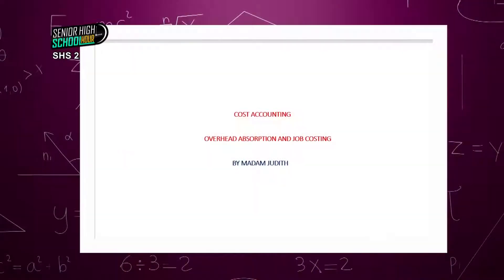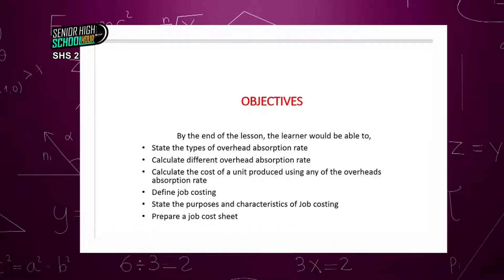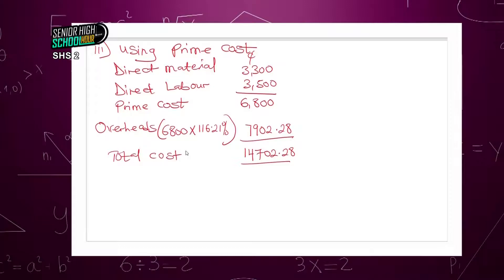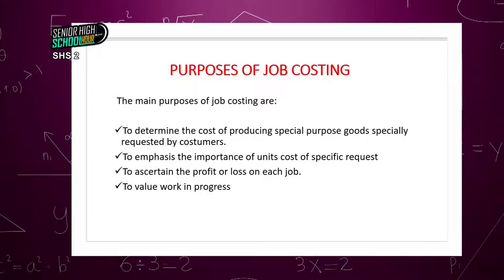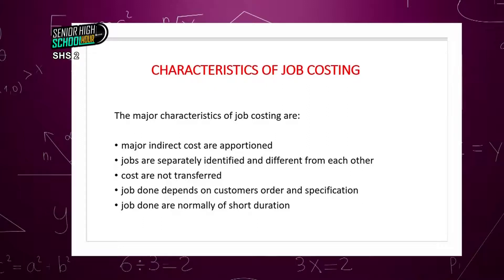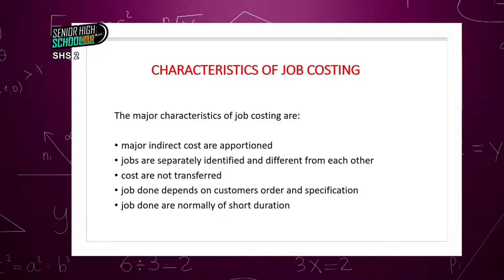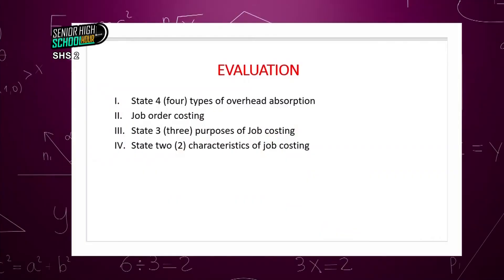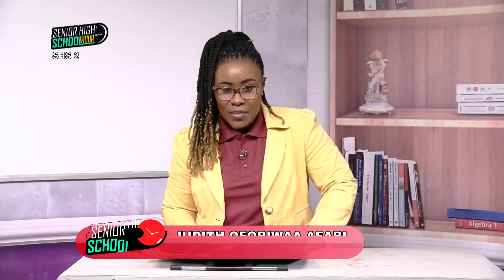Cost Accounting - Overhead Absorption and Job Costing - Shs2 (26/08/2021)